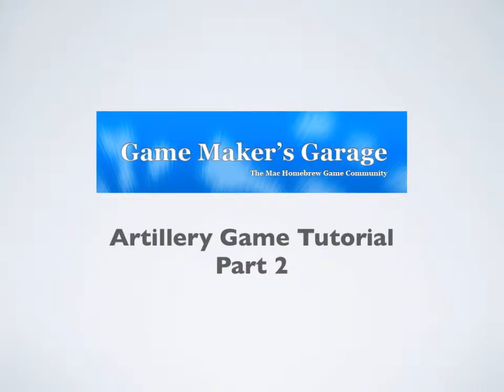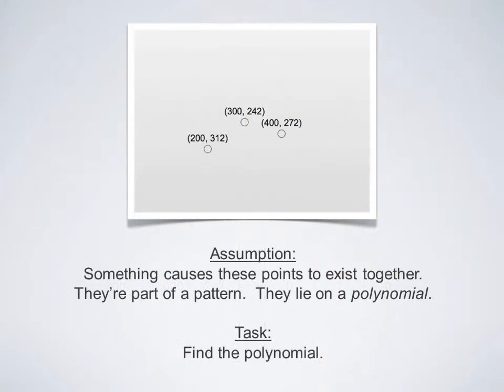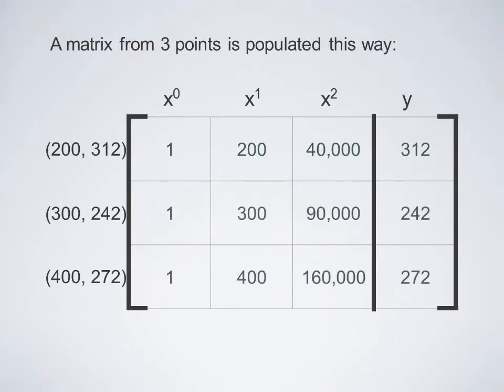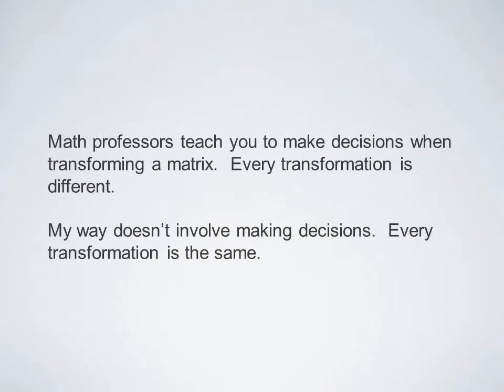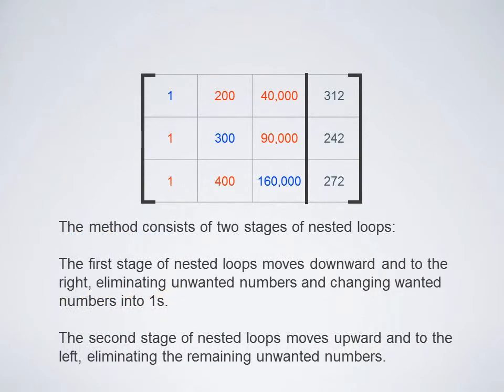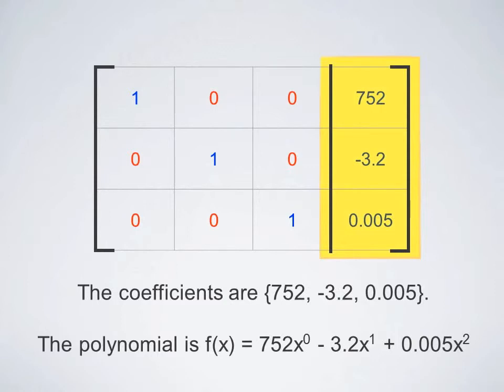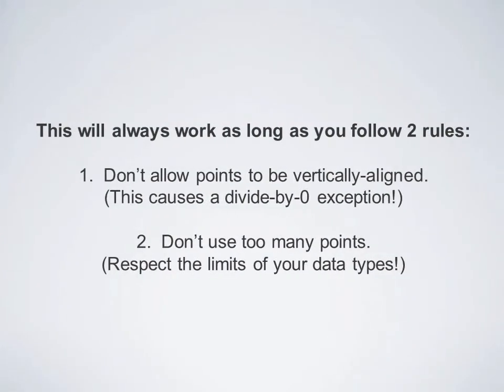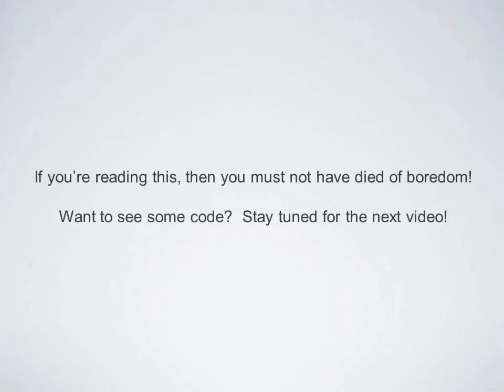Artillery Game Programming Tutorial - Part 2 - Math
This is the second video in a 3-part series.  In this video I show you how to derive a polynomial function from a set of points.